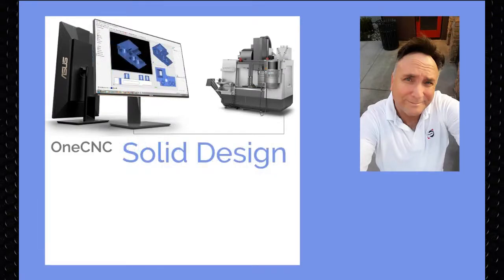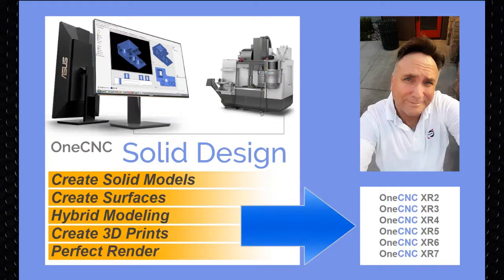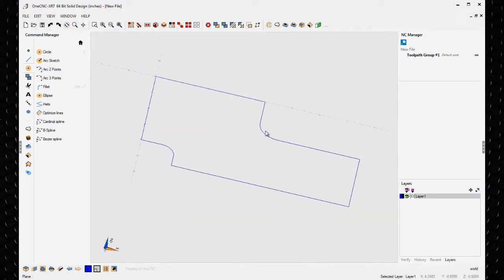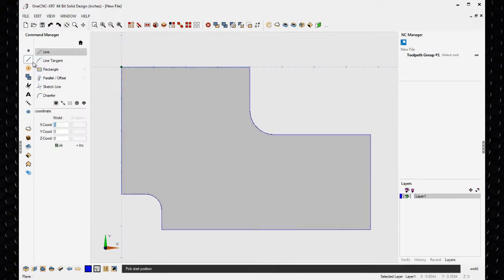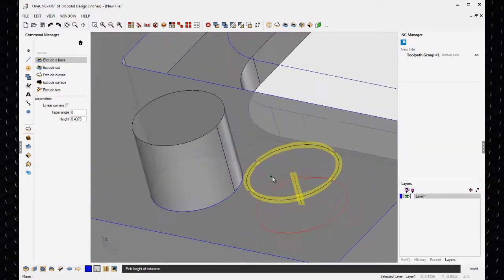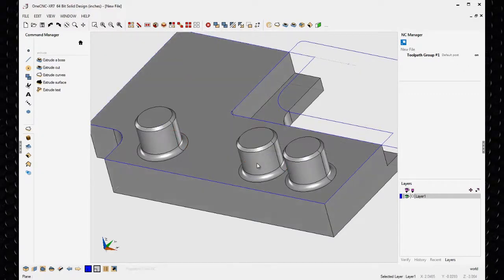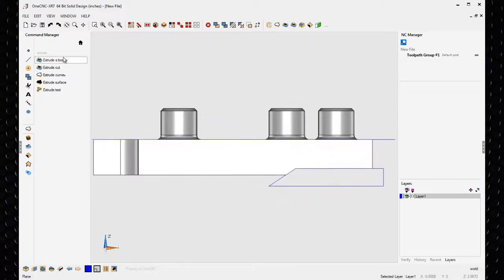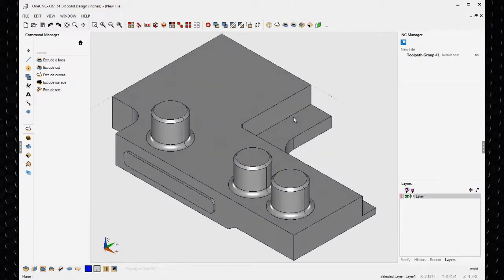Solid Design - Creating Solids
Powerful and Easy to Use OneCNC Solid Design! In this video we take a look at easily creating solids.